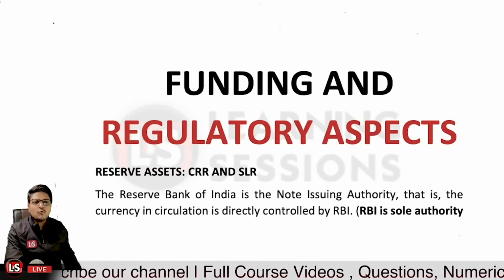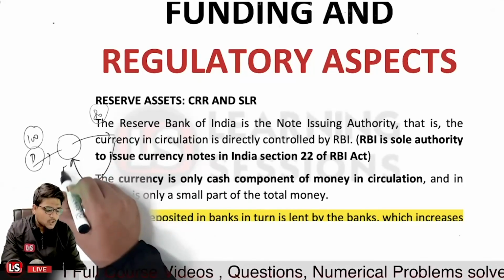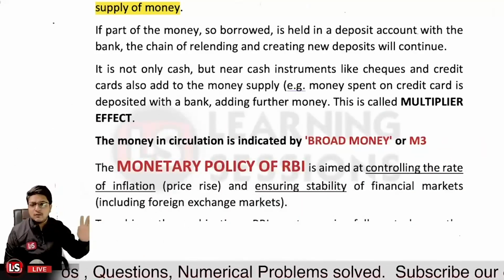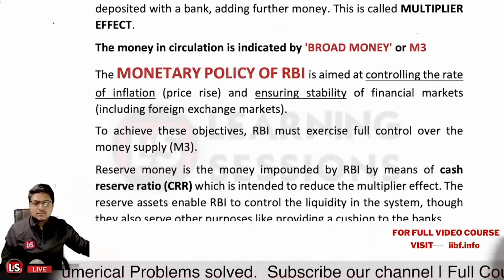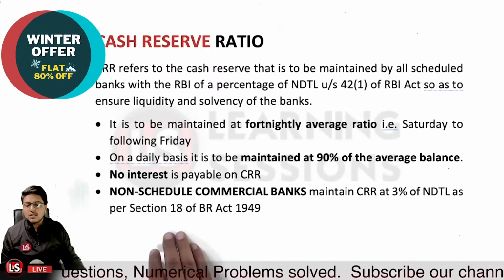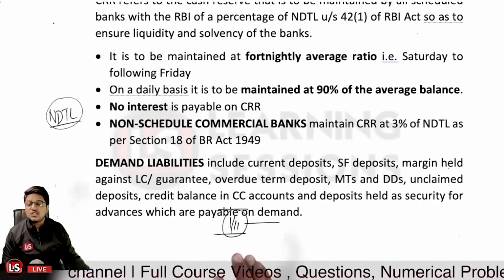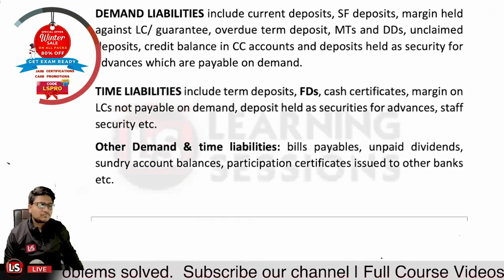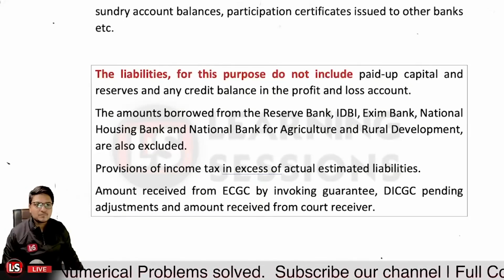BFM FREE LIVE CLASS | FUNDING AND REGULATORY ASPECTS | CAIIB BFM EXAM 2022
Watch this short on BFM of CAIIB Exam to understand the concept of Funding & regulatory aspects related to & it will include reserve assets such as CRR & SLR etc.

😀JAIIB & CAIIB Full Courses Videos:
👉Full Videos
👉Chapter-wise Previous year Questions
👉Mock Tests
👉ePDF Notes